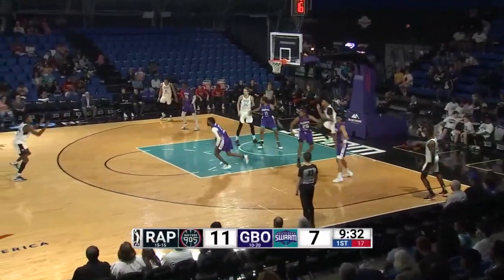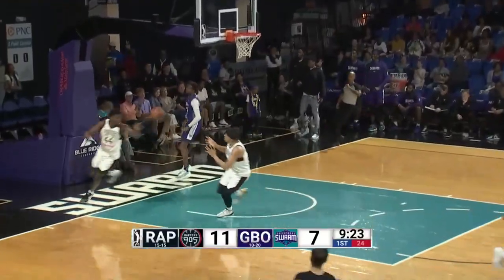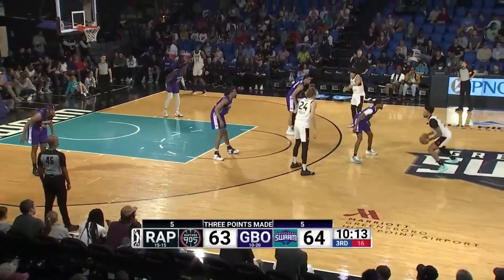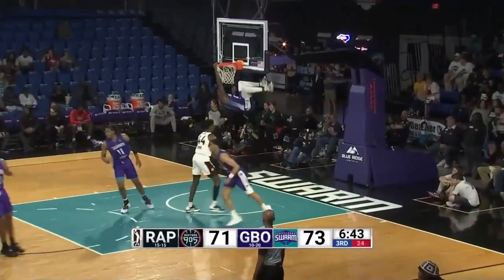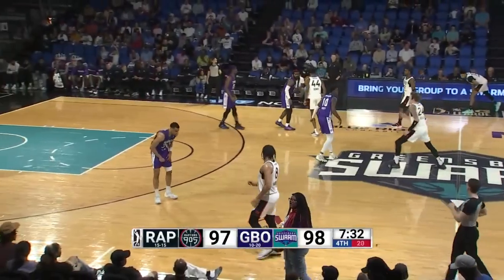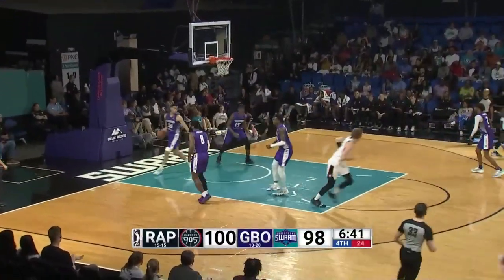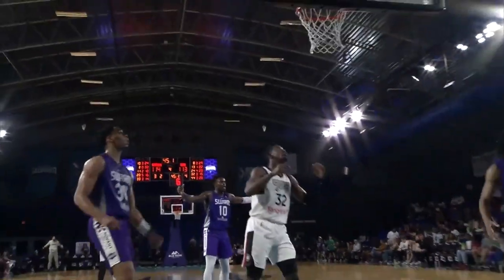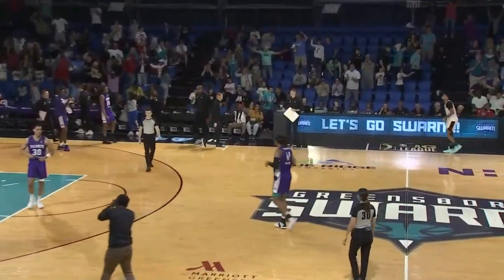Greensboro Swarm vs. Raptors 905 - Game Highlights